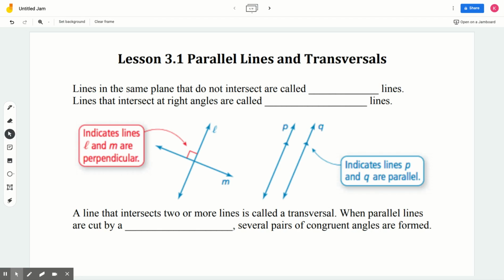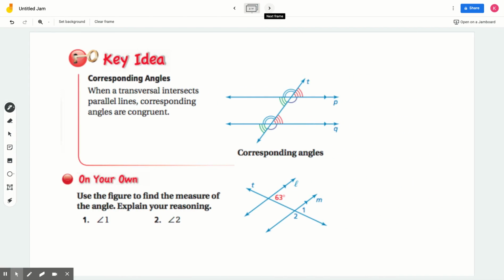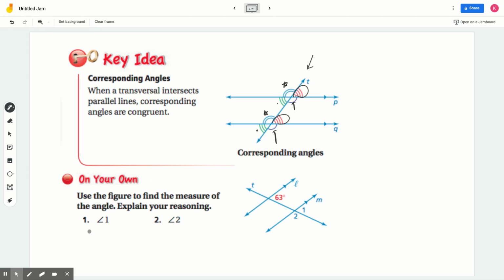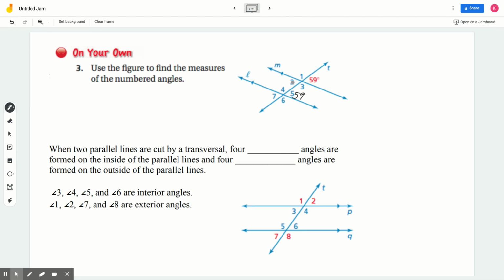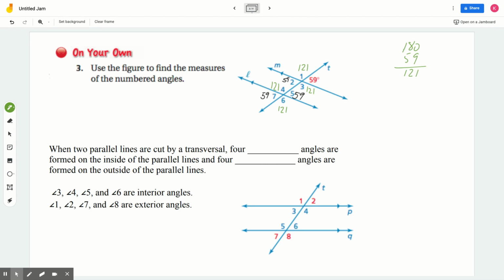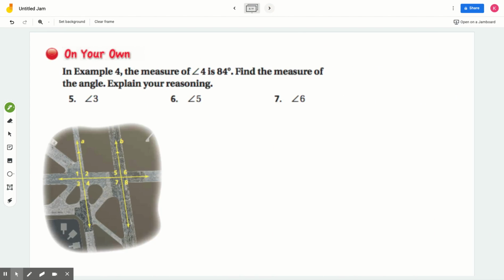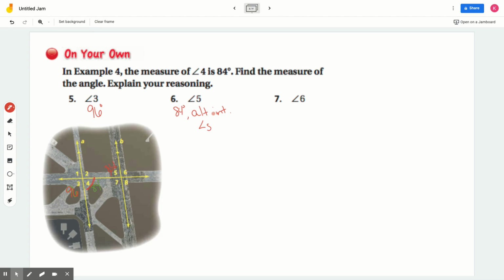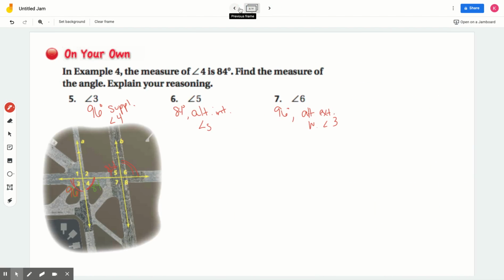Adv. Math 3.1